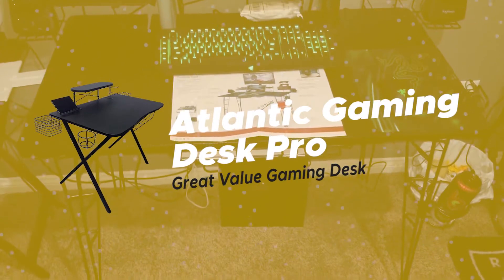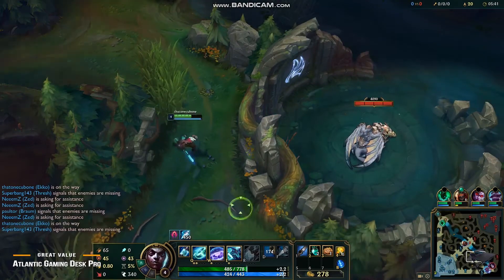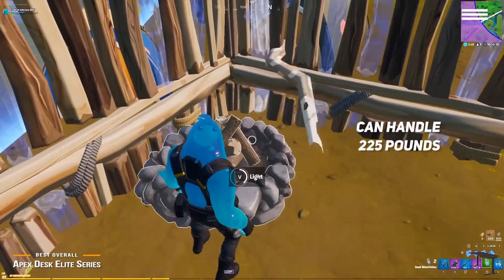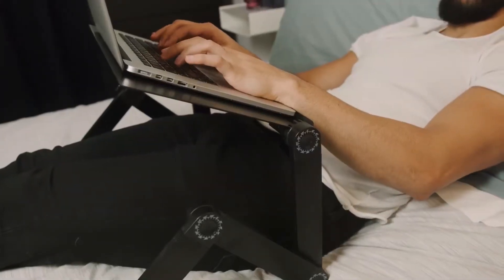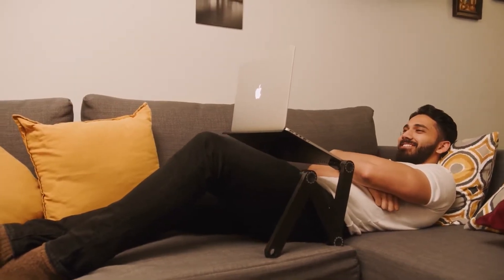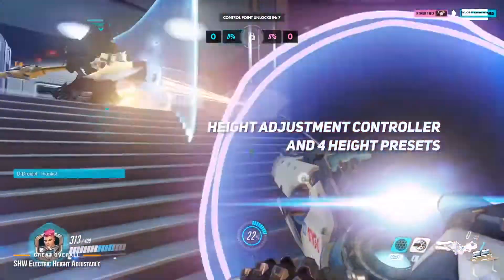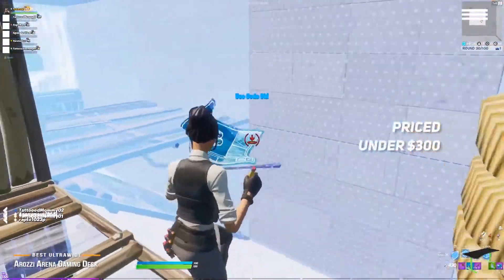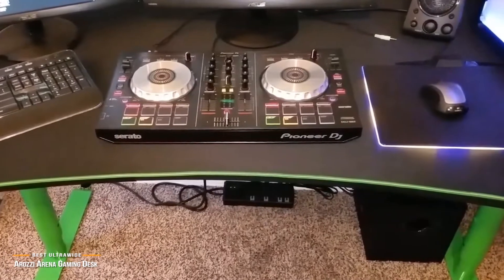TOP 5: Best Gaming Desk 2020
►Atlantic Gaming Desk Pro - Great Value Gaming Desk
►ApexDesk Elite Series - Best Overall Gaming Desk
►Ameriwood Home Dakota L-Shaped Desk - Best Budget Gaming Desk - (150 Words)
► SHW Electric Height Adjustable Computer Desk - Great Overall Gaming Desk
►Arozzi Arena Gaming Desk - Best Ultrawide Gaming Desk

Gamers need a sturdy, reliable desk for their gaming builds, and there are many to choose from.  In this video we’ll be comparing 5 Gaming Desks that are designed for different kinds of gamers.  Not only will we take build quality, features and desktop size into account, but price as well, so that you can decide which is best for you.  All the products on our list were chosen due to their own inherent strengths and features.

We’ll be comparing the Atlantic Gaming Desk Pro, the Apex Desk Elite, the Ameriwood Home Dakota, the SHW Electric Height Adjustable Desk and the Arozzi Arena Gaming Desk, which are all great options if you’re in the market for a great gaming desk.

We’ll break down which gaming desk is best for a certain kind of gamer, and what you can expect to get in return for your money.  We’ll help you decide if one of the items on our list seems like a great purchase

Review Now is a participant in the Amazon Services LLC Associates Program. I earn through amazon associates from qualifying purchases.